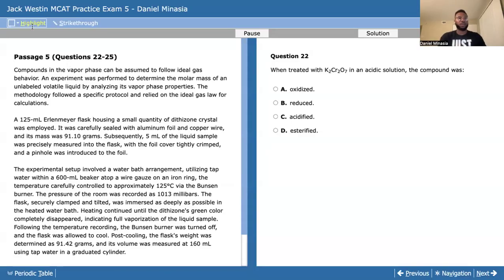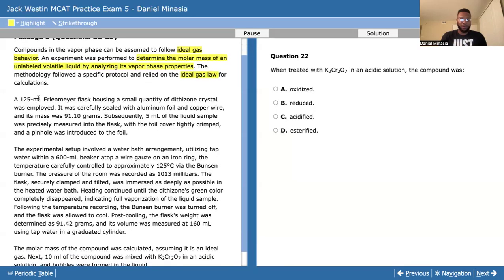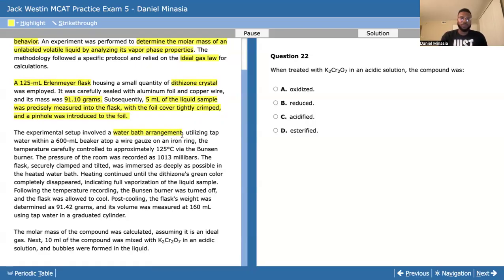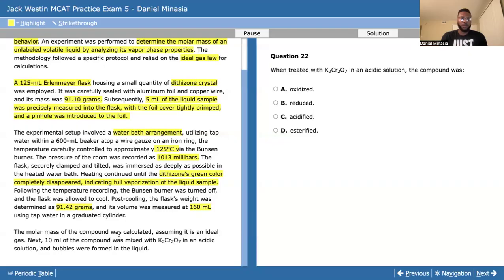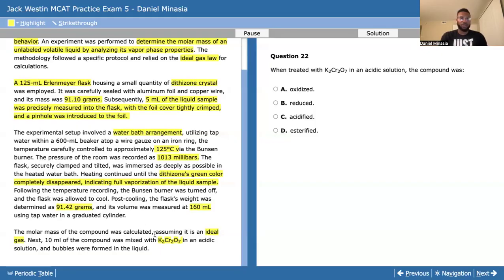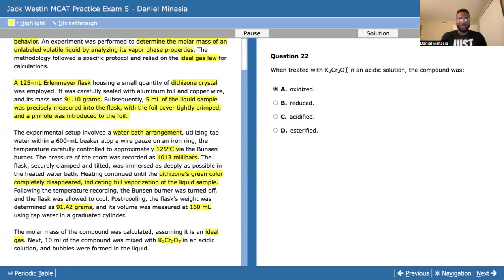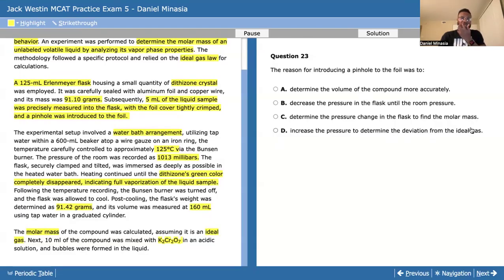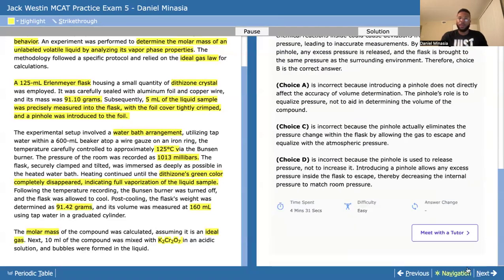Chem/Phys Practice Passage Part 1 (JWFL 5, Ideal Gas Law)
Passage breakdown and test-taking skills review session. To access this passage, visit Jackwestin.com

mcat preparation